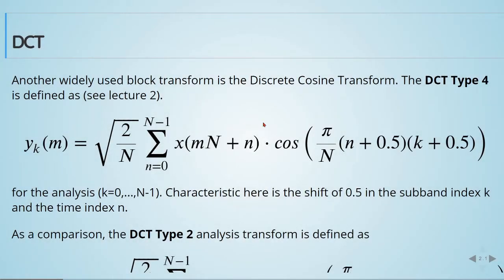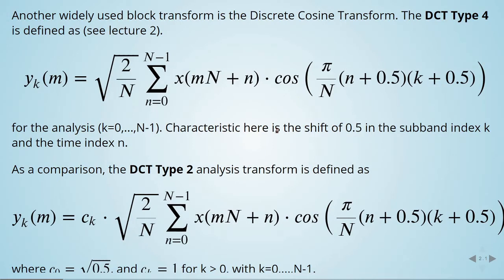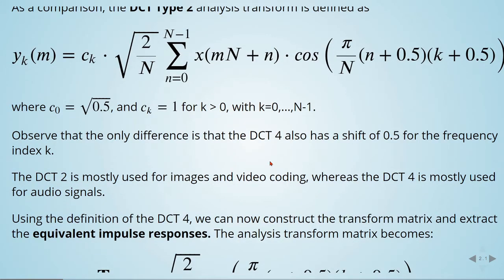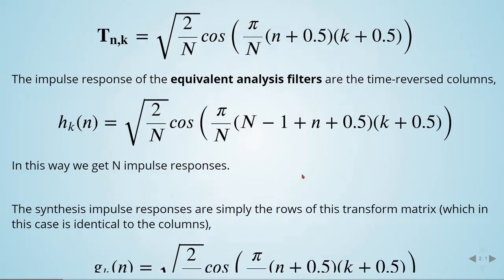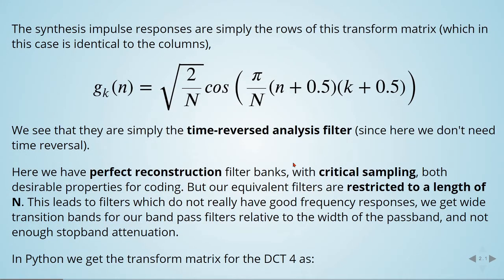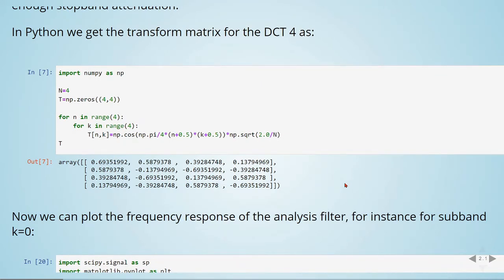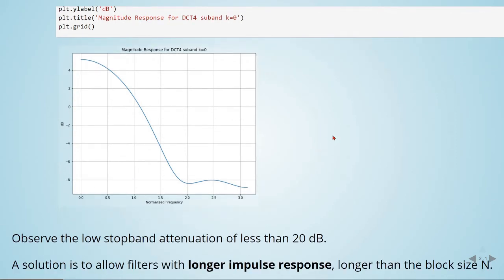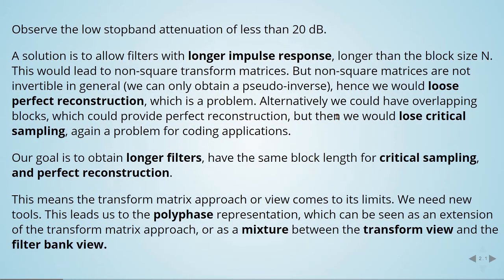Multirate Signal Processing: 11 DCT and Polyphase Representation - 02 DCT Type 4